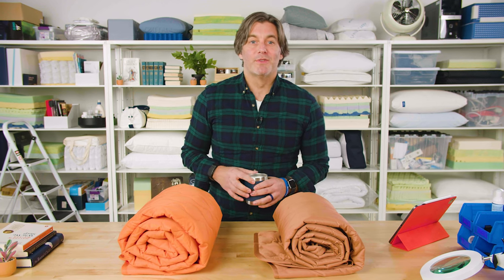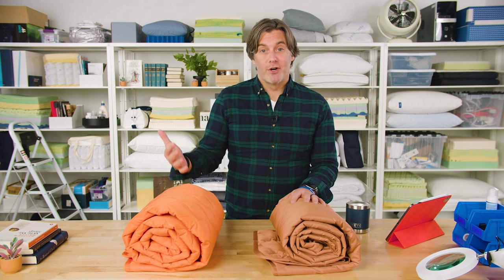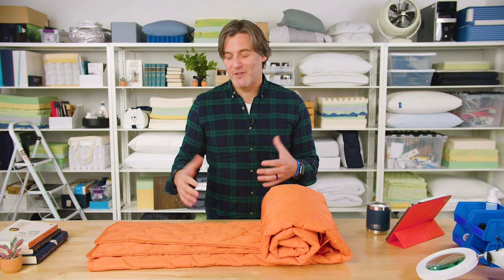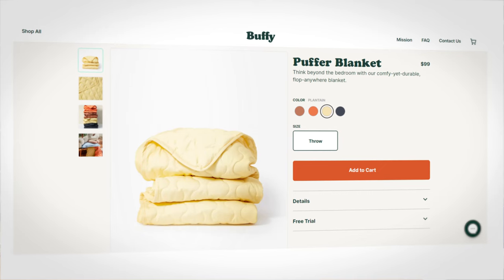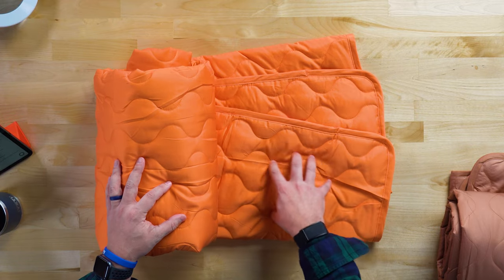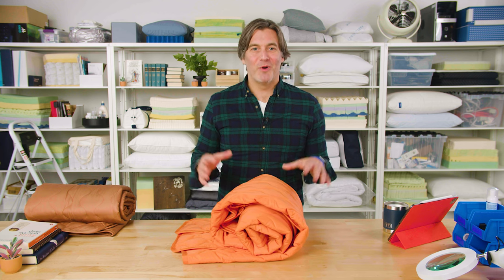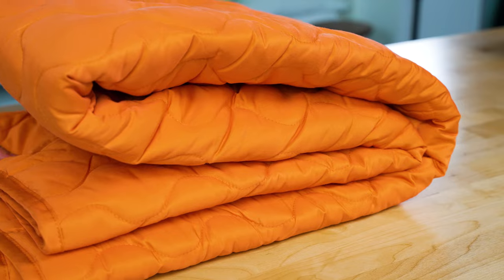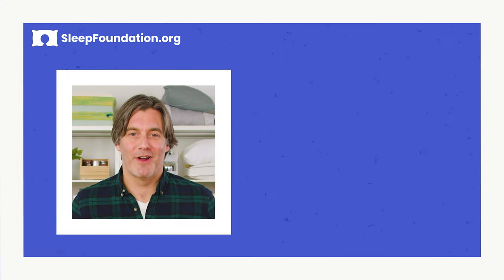Puffer Blanket Review - The Best Outdoor Blanket Around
⇦ Click the link for the most updated Buffy blanket discount

00:00 Introduction
00:24 Unboxing
01:24 Look & Feel
03:00 Testing the Puffy
04:41 Who it's Good for

The Puffer Blanket from Buffy is made from recycled materials, including 30 plastic bottles. The exterior is made from polyester and eucalyptus, while the inner filling is made from BPA-free recycled plastic. The Puffy is stain resistant, and our testing found it held up well to common stains like dirt and wine. Join Tom as he reviews the Buffy Puffer Blanket, including its construction, his experience using the blanket, and

To check out our written page on Sleep Foundation’s Best Blankets of 2021